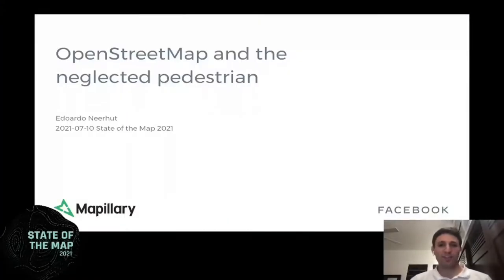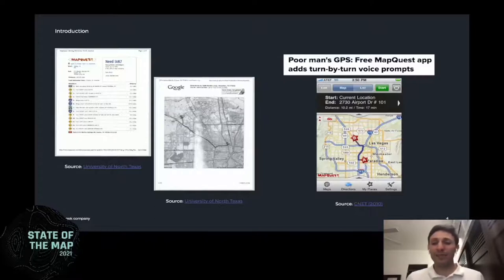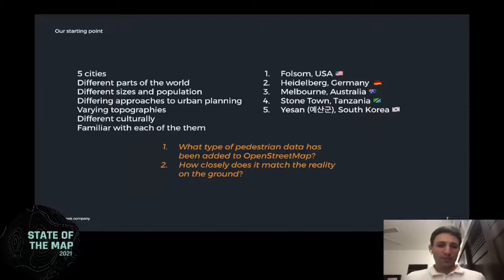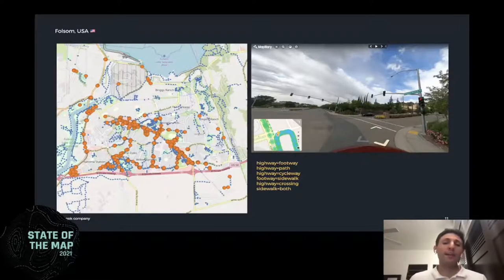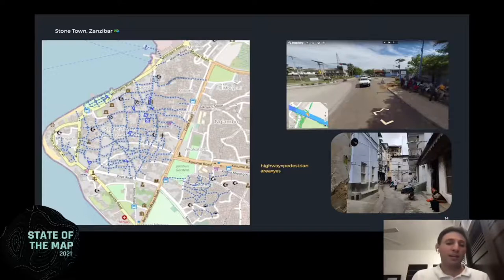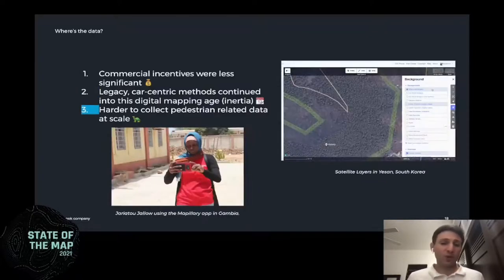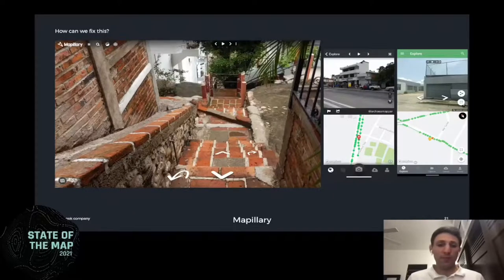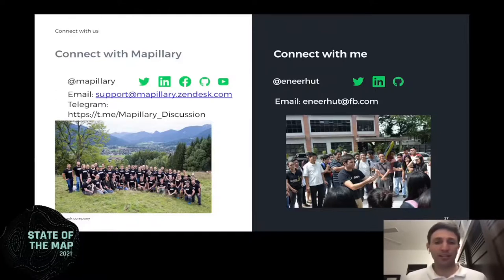2021: OpenStreetMap and the neglected pedestrian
Pedestrians have been neglected. We’ve seen monumental progress in digital maps, but much of this has been road centric. In this presentation we download data from OpenStreetMap that relates to pedestrians to see how much it differs from the reality on the ground. We contrast different types of cities, seek to understand why pedestrian data is lacking, and look at solutions such as Mapillary that can help make OpenStreetMap more pedestrian friendly.

The evolution of digital maps of the last 20 years has been nothing short of incredible. The experience for the end consumer has continued to improve, with better map data, more intuitive interfaces, and greater portability. A lot of the developments have focused on in-car navigation, with Google Maps, Apple Maps, HERE Maps, and TomTom dedicating significant resources to the space. Even in our beloved OpenStreetMap, vehicle based navigation claims centre stage.

In this presentation we’ll explore the state of pedestrian data in OpenStreetMap, how it differs between cities, why it’s important to think about, and how we might collectively improve the quality of pedestrian data.

To begin with, we’ll take a look at data downloaded with Overpass Turbo. The data represents nodes, ways, and areas with pedestrian relevant tags such as highway=footway and sidewalk=both. Our analysis focused on five cities with differing characteristics:

- Folsom, USA
- Heidelberg, Germany
- Melbourne, Australia
- Stone Town, Tanzania
- Yesan, South Korea

These cities differ in population, cultural characteristics, urban planning, history, and topography. We’ll explore what kind of OpenStreetMap tags have been used in each city, how close this matches the state of pedestrian infrastructure, and how the cities compare to one another.

We’ll then look at some reasons why pedestrian data has been neglected including the limitations of satellite imagery, commercial incentives, and data collection methods. In the final part of the presentation we’ll propose and hopefully discuss some of the tools that could help including Mapillary, StreetComplete, GoMap!!, and Vespucci.

Edoardo Neerhut